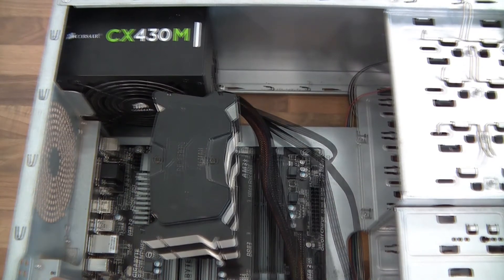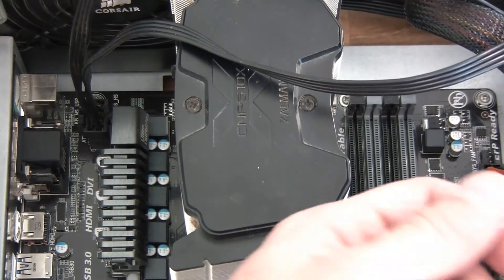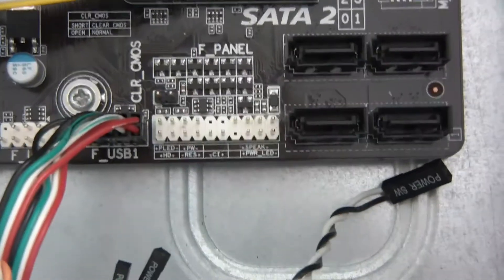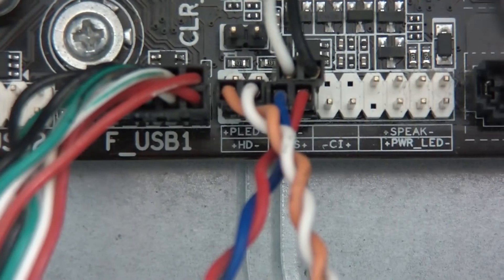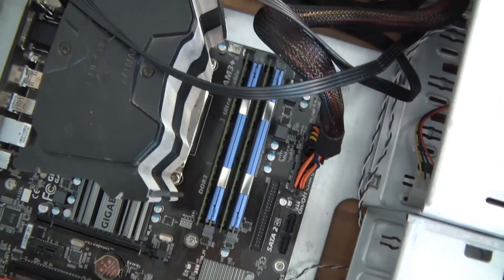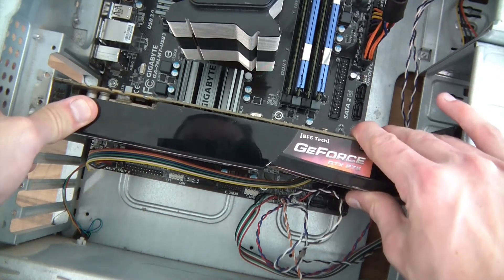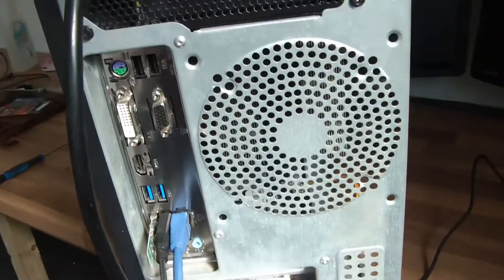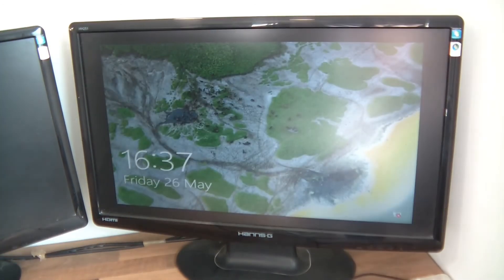TUTORIAL: How to Make/Build Your Own DIY PC/Computer! (Part 3/3)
In this video, I explain briefly how fit all the other components into the case. This is part of a small series on how to build your own PC.